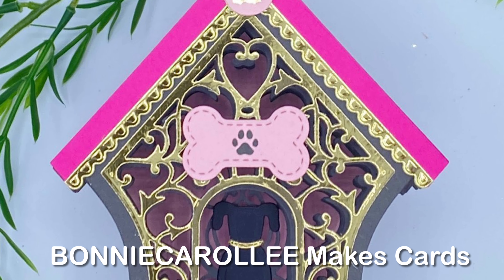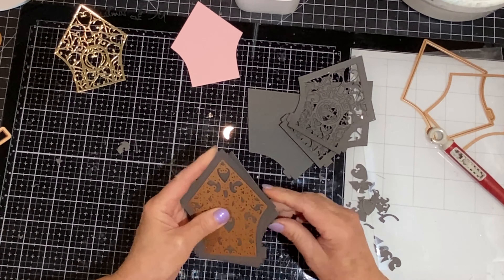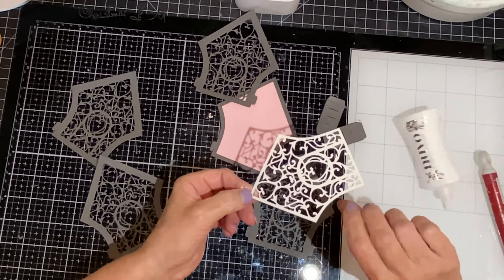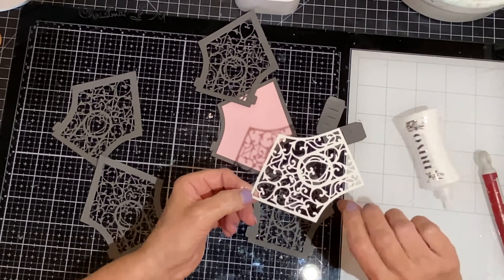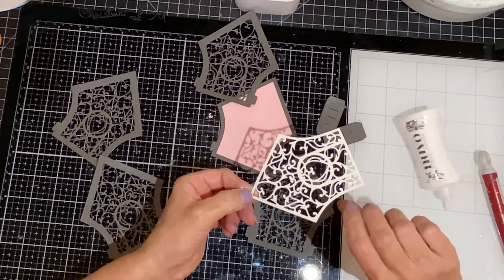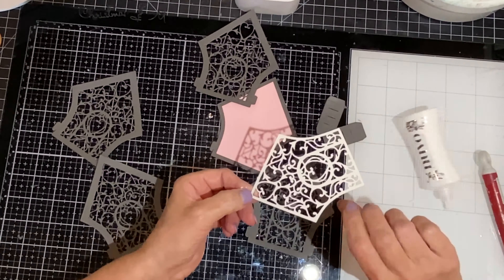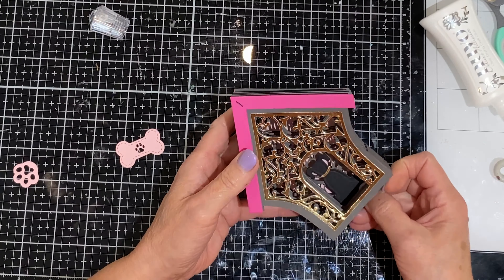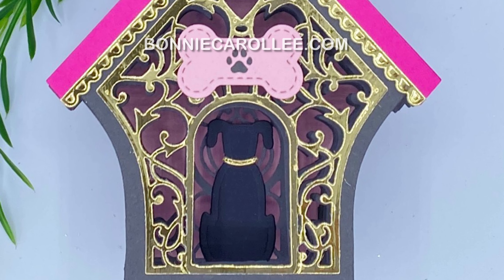Spellbinders’ 3D VIGNETTE PET HOUSE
Hello, everyone! Are you familiar with Spellbinders' 3D Vignette Collection? If you love dimensional cards that are mail friendly, check out this collection! Pet House is an adorable die set to create a sweet card for anyone who has a beloved furry member of their family! In fact, this cute Pet House would also make a beautiful birdhouse for a lovely all occasion card or for our feather loving friends!